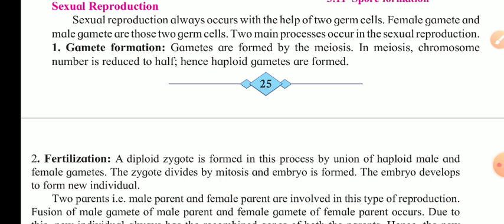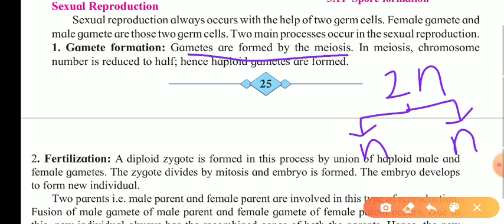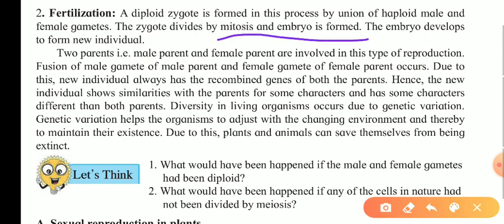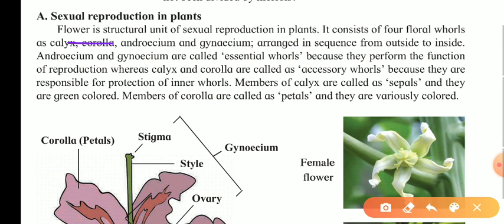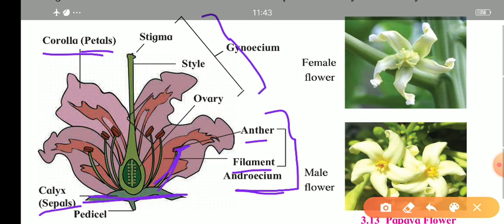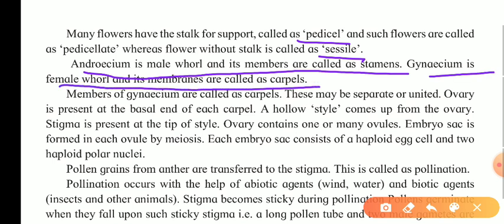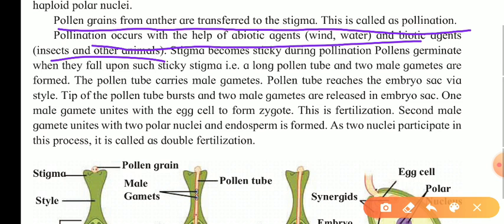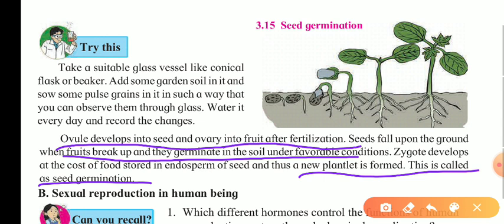CLASS 10 SCIENCE 2 CHAPTER 3 PART 2 / LIFE PROCESSES IN LIVING ORGANISMS PART 2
Life processes in living organisms part 2
part 2
explanation for sexual reproduction in pants